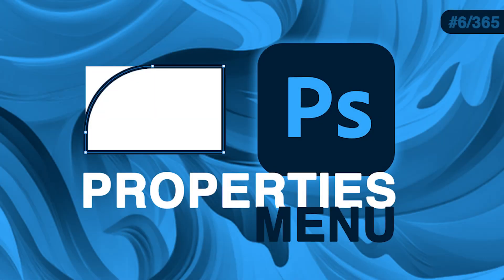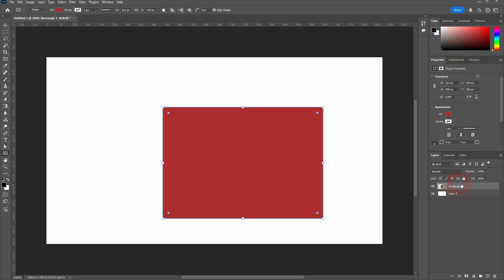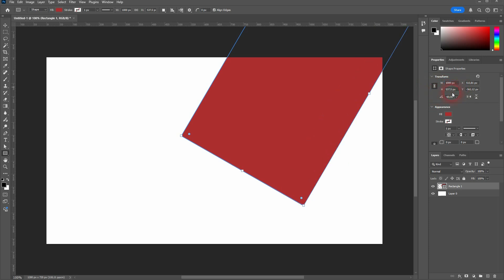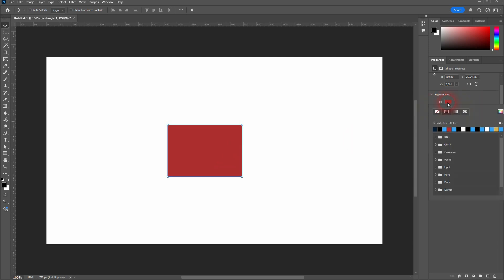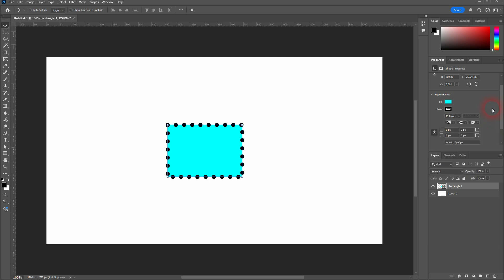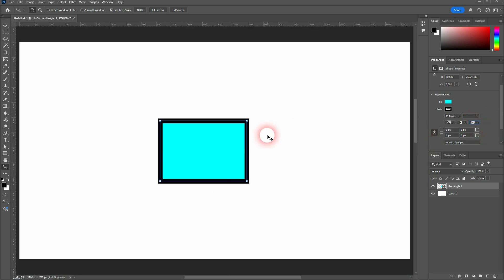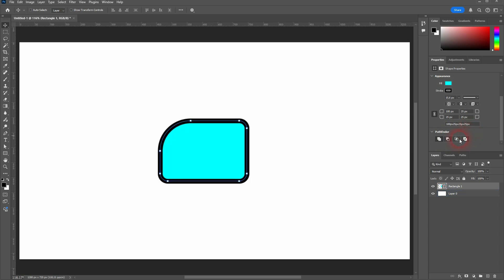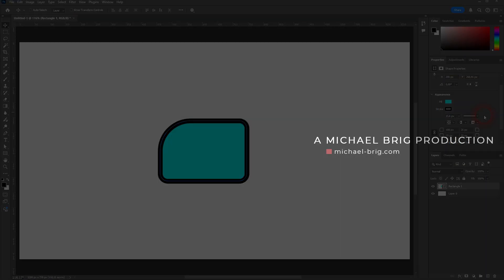How To Use The Properties Menu in Photoshop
Learning Photoshop in 365 Days - Day 6:
In this tutorial I'll show you how to use the properties menu in Adobe Photoshop.